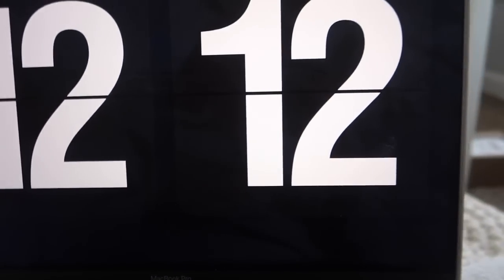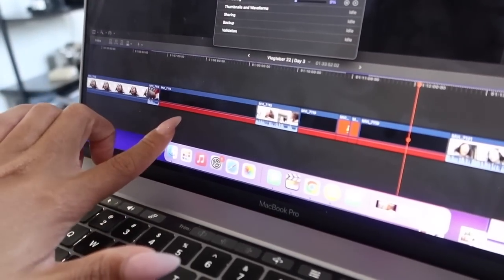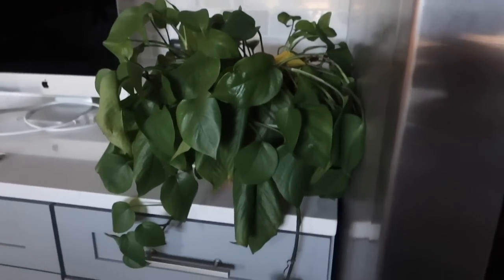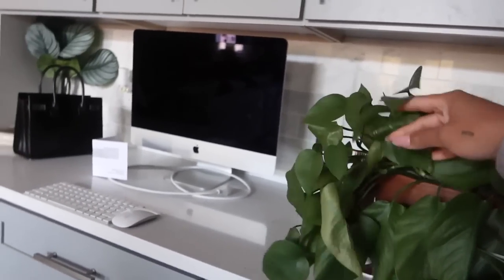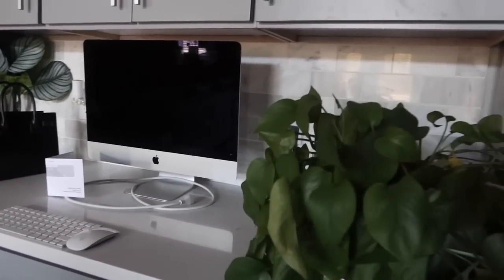🍂 Vlogtober '22 | Shopping Haul, Tinted Windows, Skin Care, Body Changes & more | Faceovermatter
Grace and Peace 🕊 | Welcome to Vlogtober! In today's video, I will be showing you some new home purchases, car updates, and more. I pray you enjoy today's video! xoxo Jae

💡 Bible Verse Of The Day: 2 John 6:1  KJV

** New Vlogs every Tuesday and Saturday 10AM Est! 🤍 **